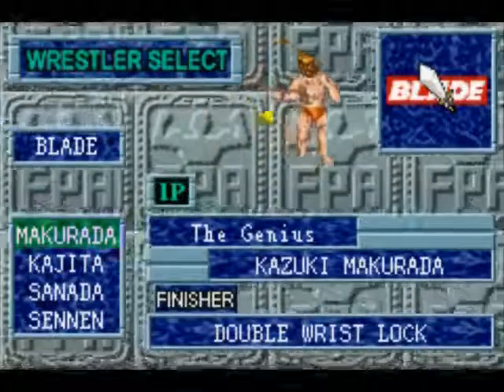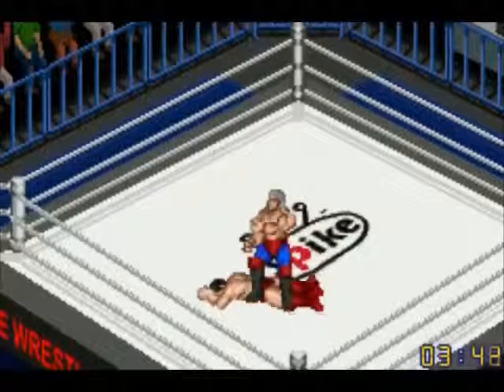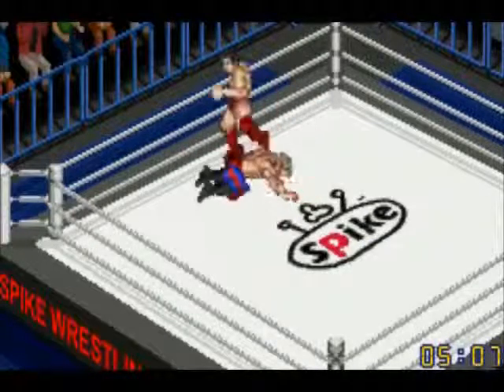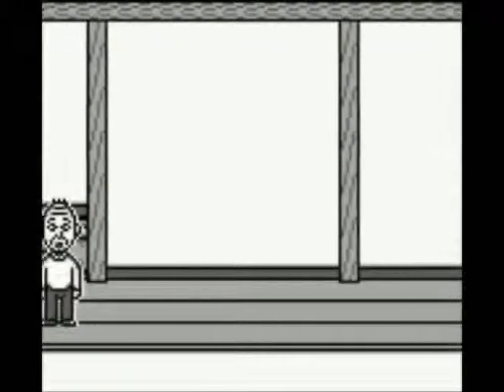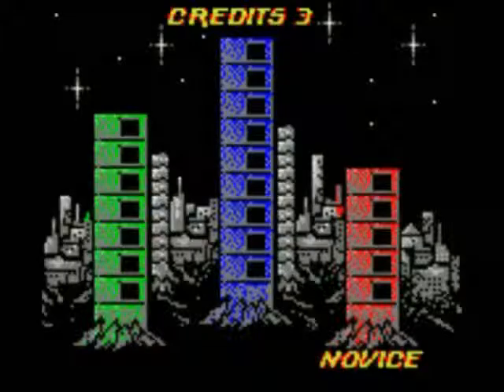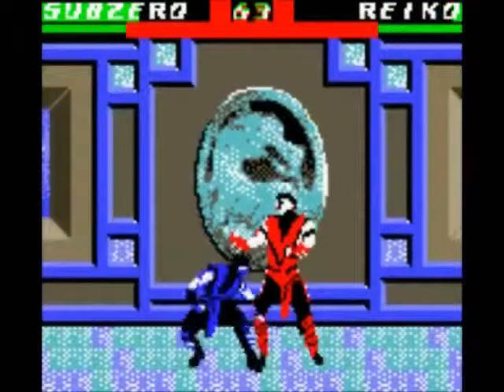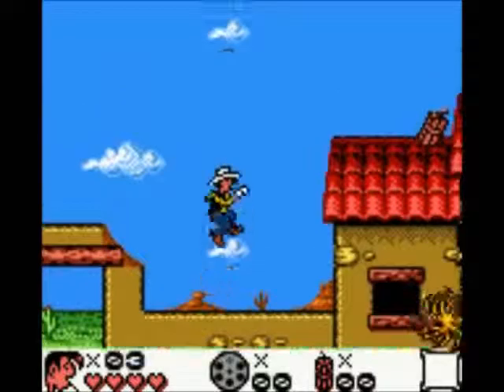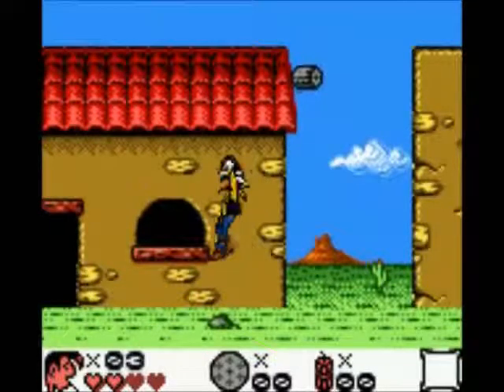Let's Not Play Combo Pack 35 - Fighting and Belgian Characters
Seems I was off in my guess, Lucky Luke is actually a Belgian creation, though he is apparently well known all over Europe. Fire Pro Wrestling did get a sequel, which I'll give more of a chance... I /really/ should have at least looked up a move list for it. Seems it has a decent sized following that consider it a great game. To me, it's just yet another wrestling game.

In this pack:
Fire Pro Wrestling (GBA)
Chibi Maruko-chan - Maruko Deluxe Gekijou (GB)
Mortal Kombat 4 (GBC)
Lucky Luke (GBC)